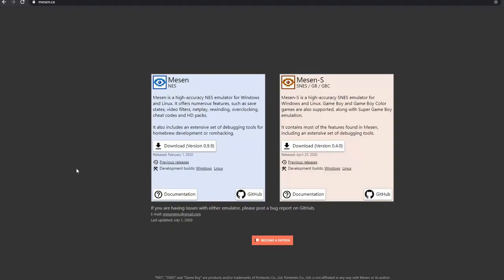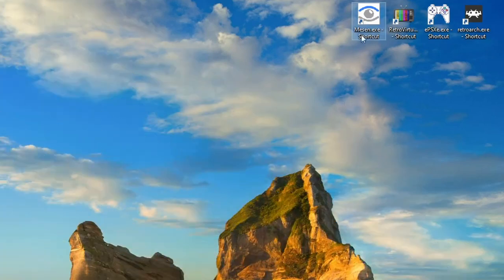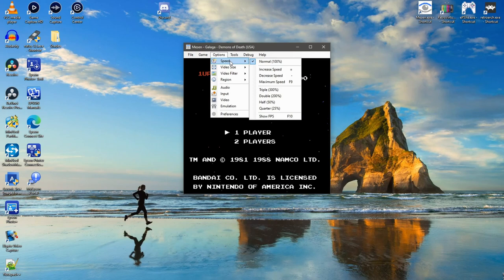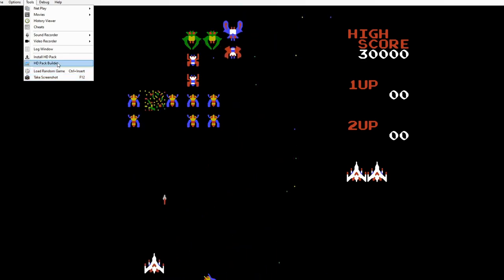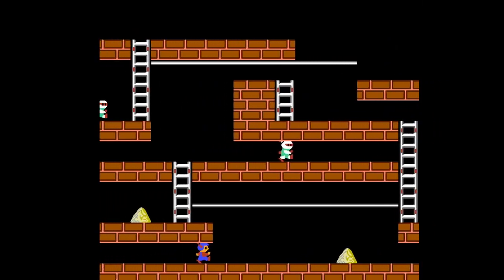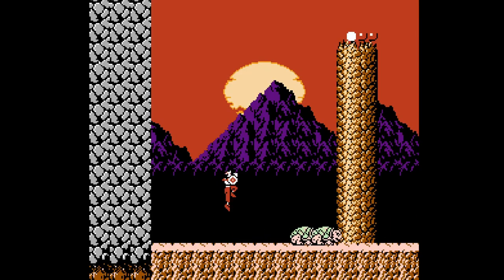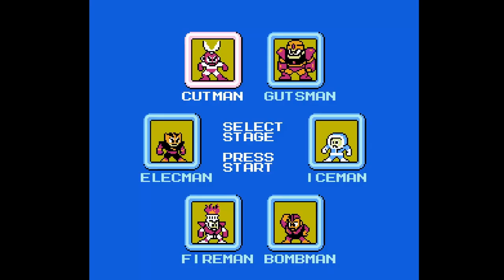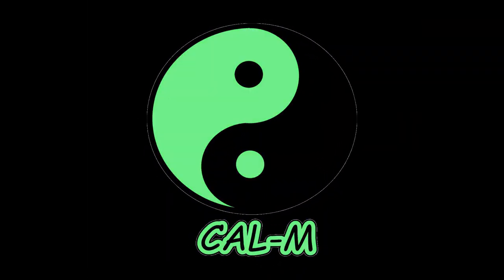Mesen NES Emulation At It's Best? (PC)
Play NES Games On Your PC with Mesen Free Emulation Software, Install, Quick Run down Of features & Game play Beginners guide by a beginner.

1940's Slow Dance Sting Doug Maxwell

7th Floor Tango Silent Partner